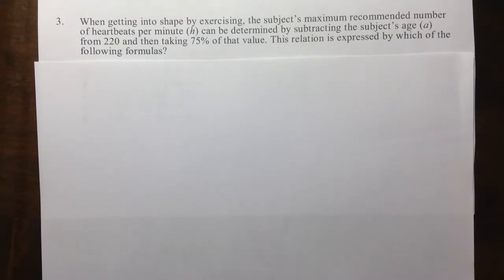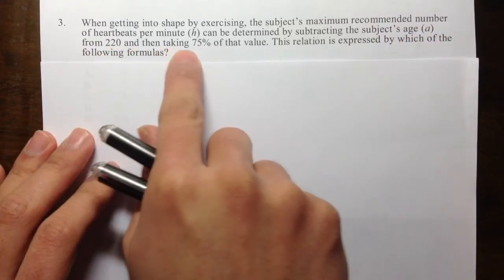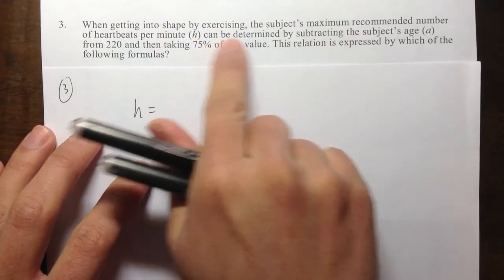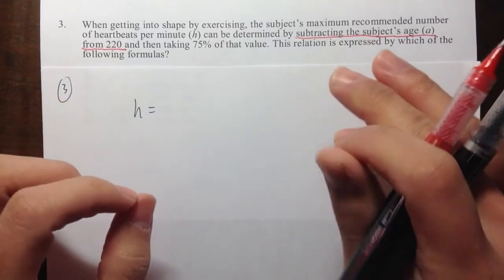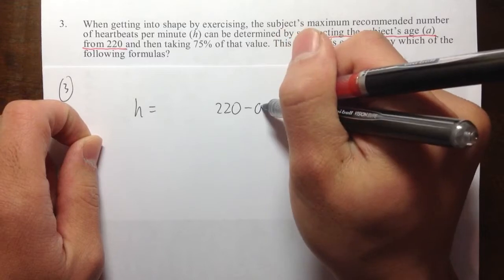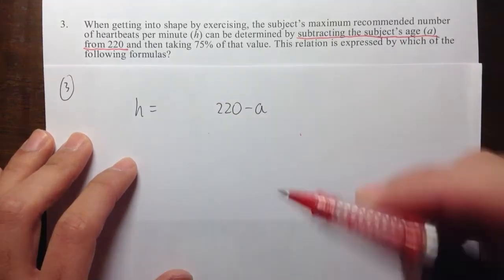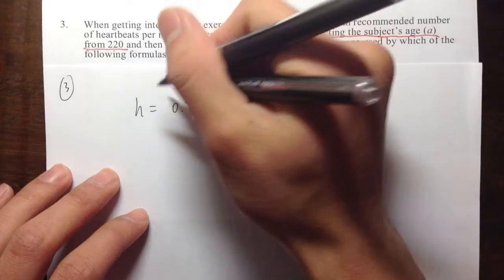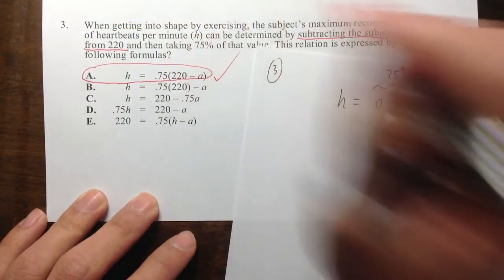[COMPASS] (Q3.) Algebra, official practice problems